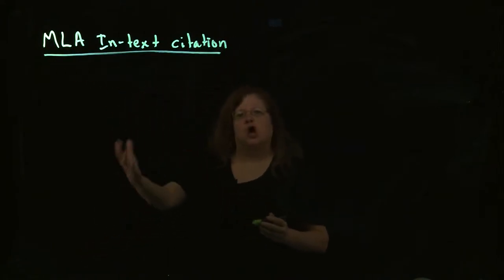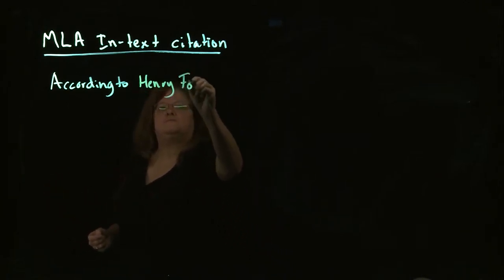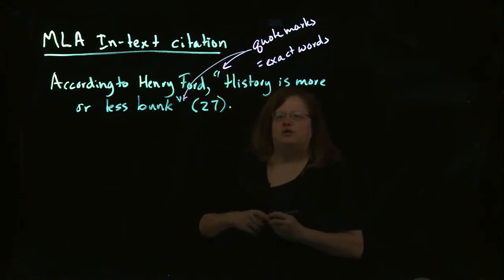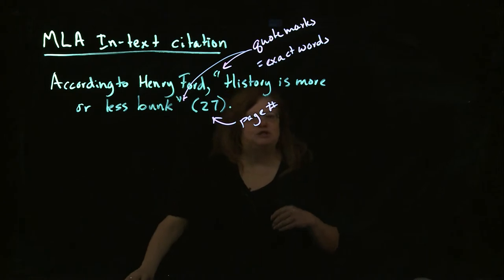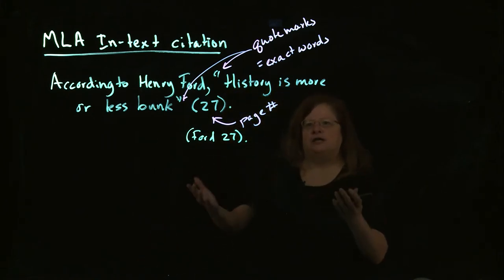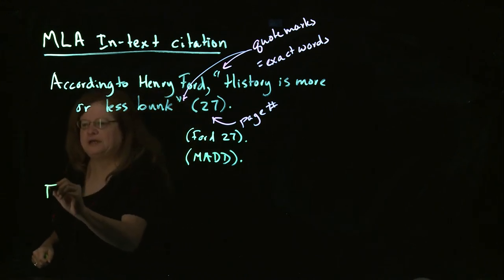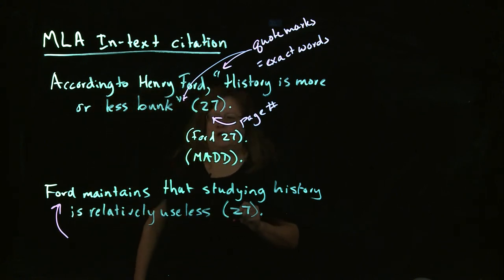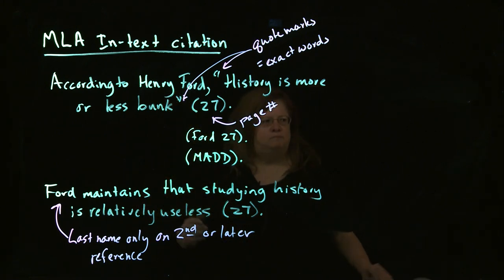MLA In text Citations